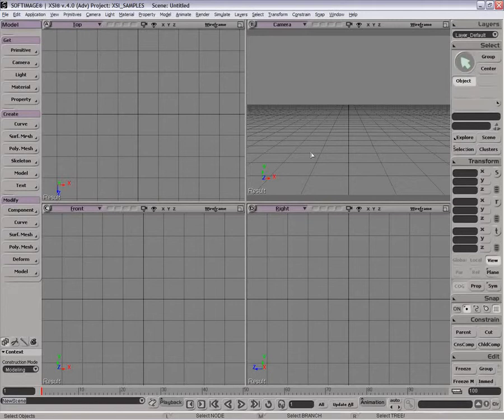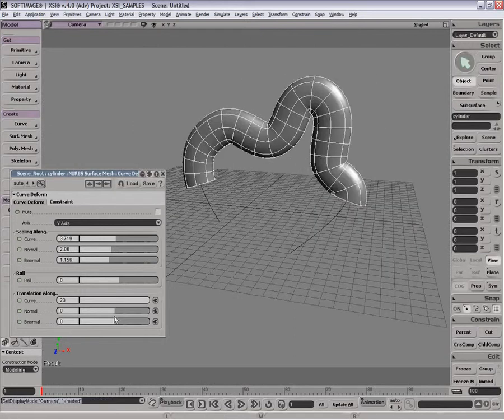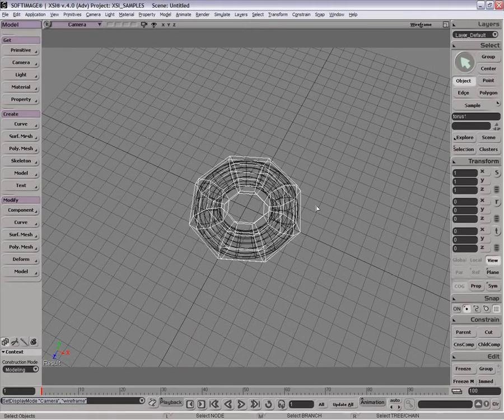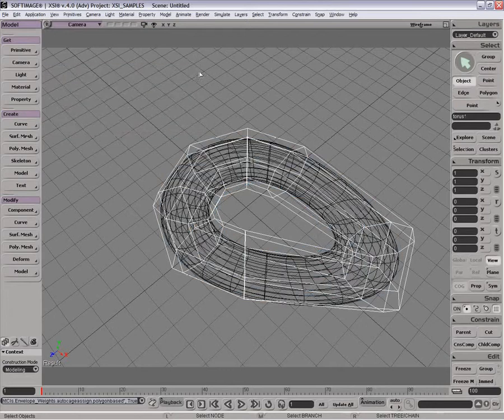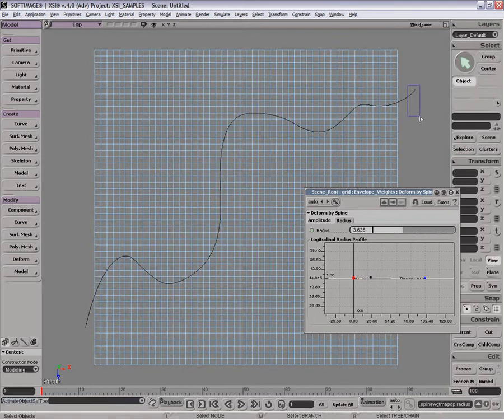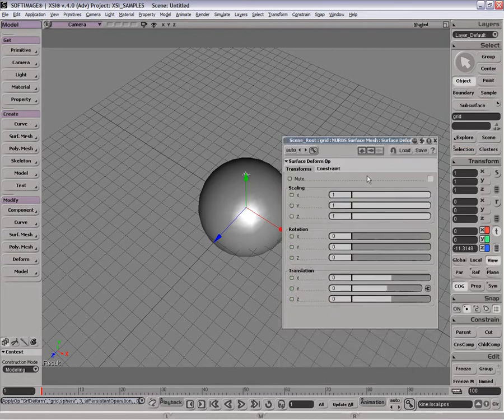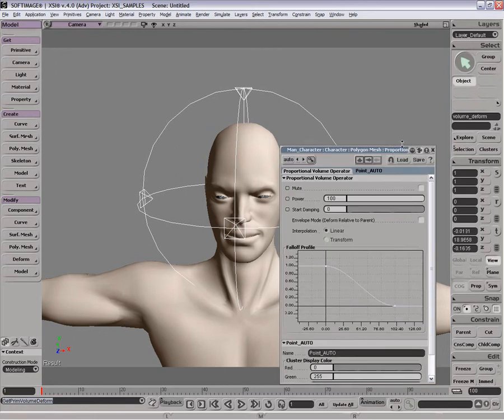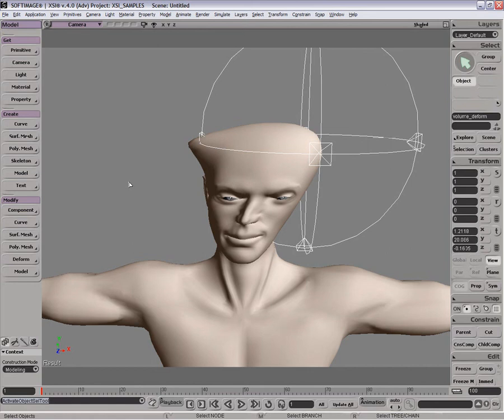Modeling: Curve, Cave, Spine, Surface, Volume